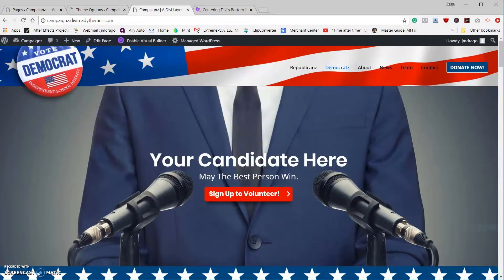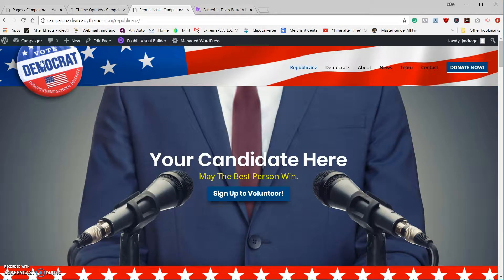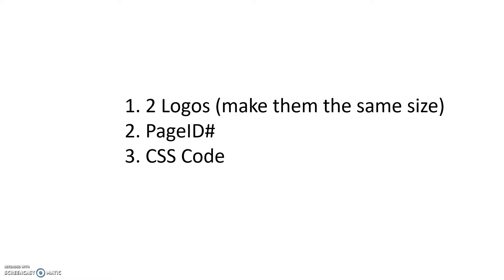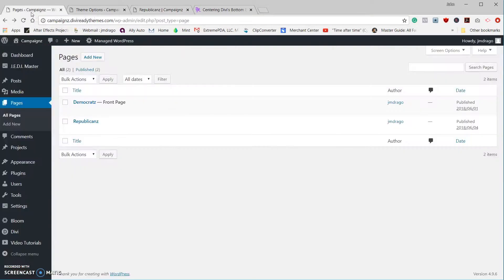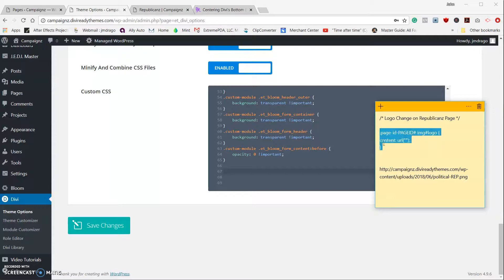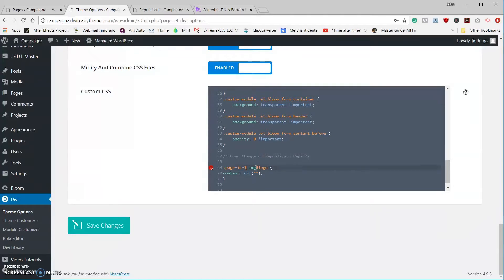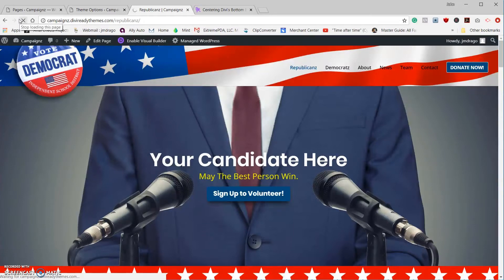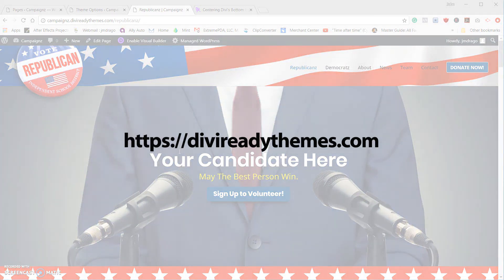How to Get 2 Different Logos on 2 Different Pages in Divi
In today's video, I show you how I solved the issue of needing 2 different logos on 2 different pages in Divi. You will need 3 things: 2 Logos, the PageID# of the page you want the new logo to appear on and finally - a little CSS. I'll show you how...